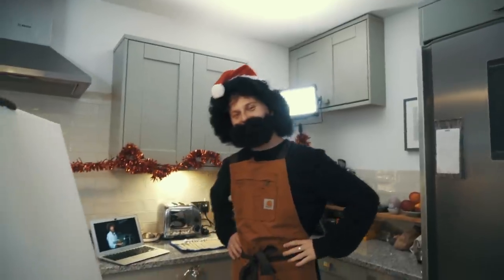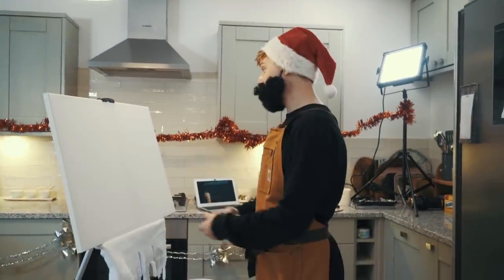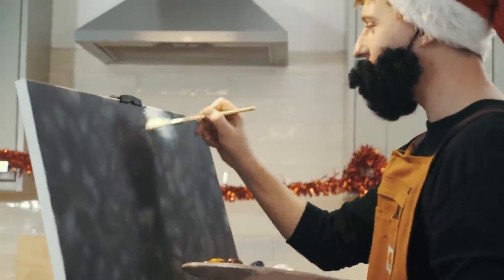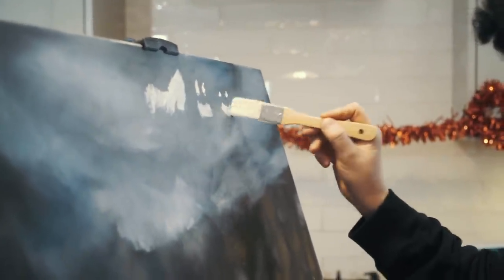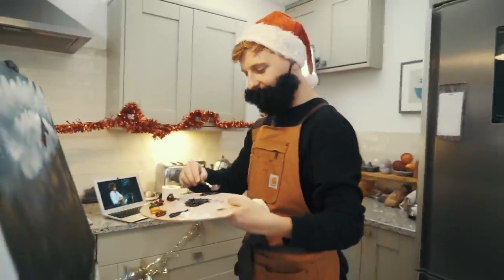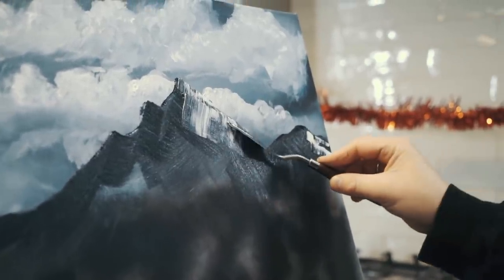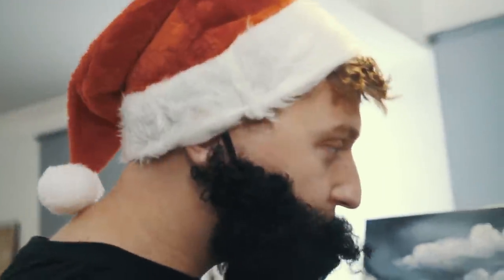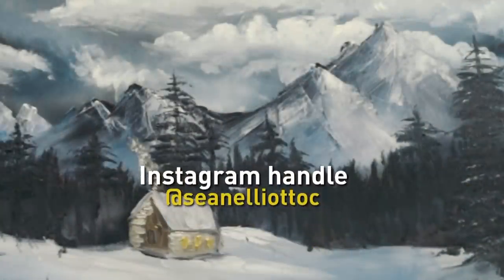Christmas with Bob Ross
VLOGSHMAS THE WEIRDEST BUT GREATEST VIDEO I HAVE EVER FILMED 😂Watch me follow a Bob Ross painting Tutorial & make an ABSOLUTELY SAVAGE painting!!

Think I’m weird or funny in other videos ?!! Watch This 😂😂😂😂😂😂😂

Enjoy & mucho love for coming over to my channel !!

Oil Paint set

YouTube • YouTube.com/SeanElliottOc